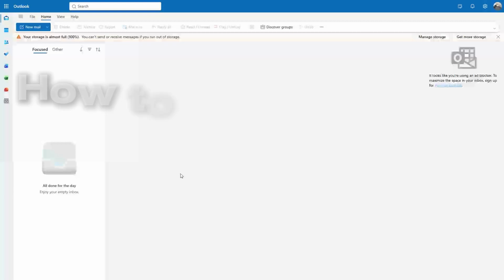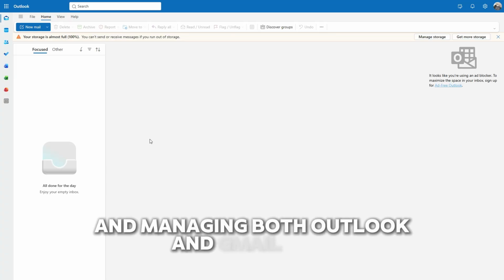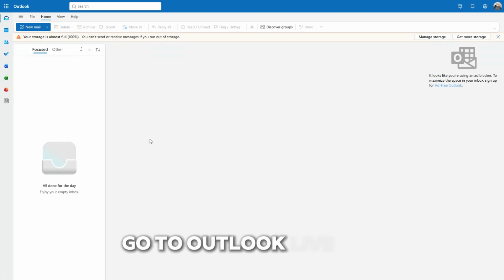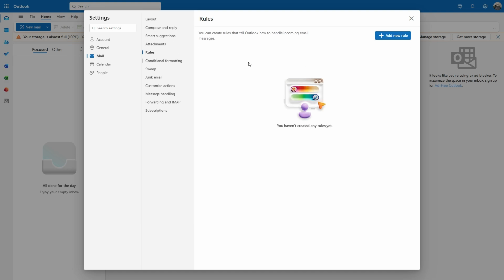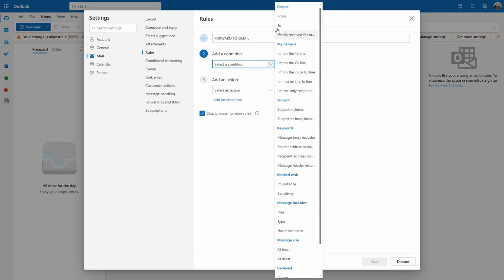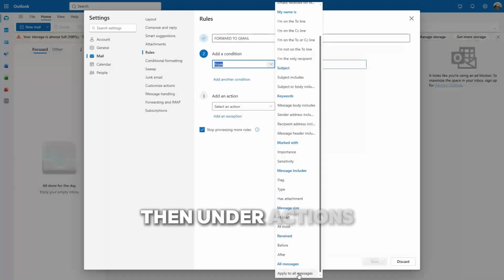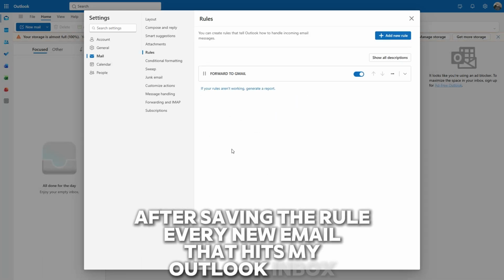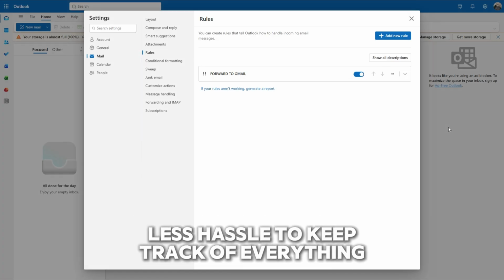✅ How to Automatically Forward Outlook Emails to Gmail - Full Updated Guide 🚀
Want to automatically forward your Outlook emails to Gmail? In this full step-by-step guide, I’ll show you how to set up email forwarding so all your Outlook messages are sent directly to your Gmail inbox. 📧🔁

This is perfect if you want to manage all your emails in one place or avoid checking multiple accounts.

👉 In this guide, you'll learn:

How to enable email forwarding in Outlook
How to forward Outlook emails to Gmail step by step
How to create rules for automatic forwarding
How to verify your Gmail address
How to keep or delete emails in Outlook after forwarding
How to fix forwarding not working issues

I’ll also explain the difference between forwarding and syncing emails so you can choose the best option.

If you want to simplify your email management and receive all messages in Gmail, this guide will walk you through everything step by step.

Follow this complete walkthrough and forward your Outlook emails the right way. 🎯✨